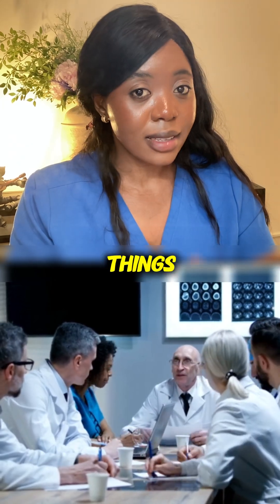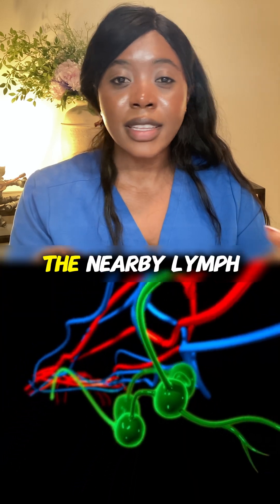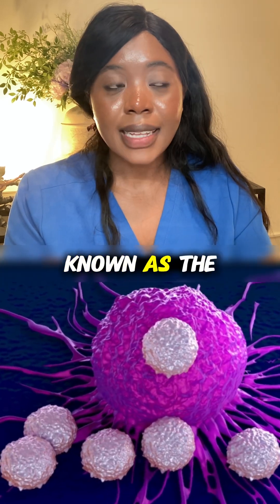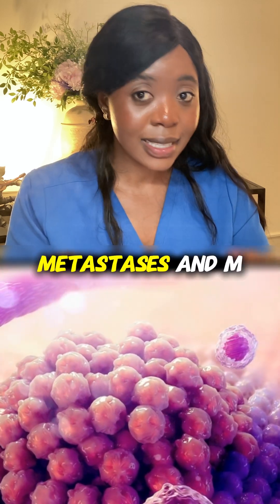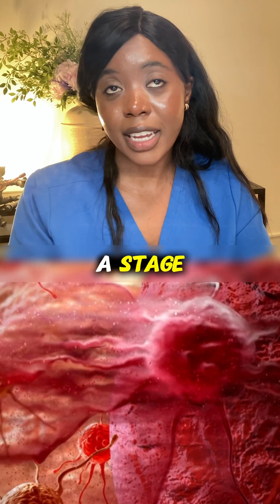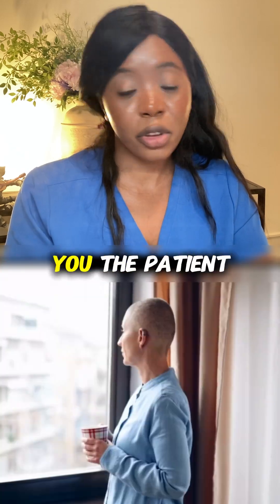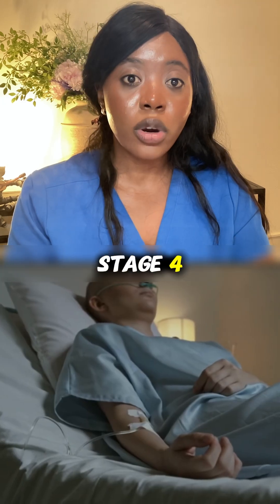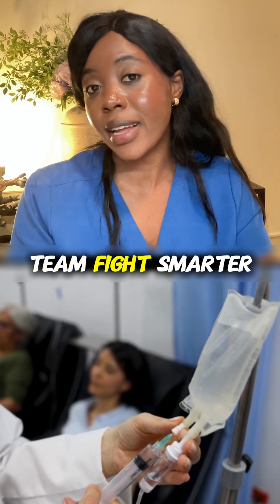How Doctors Determine Cancer Stage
Ever wonder how your cancer gets “staged”? This short video shows how scans, biopsies, and tests help determine whether it's Stage 1 or Stage 4.

how cancer is staged, how doctors determine cancer stage, TNM system explained, cancer diagnosis tests, staging cancer